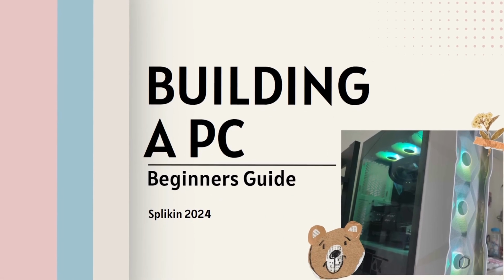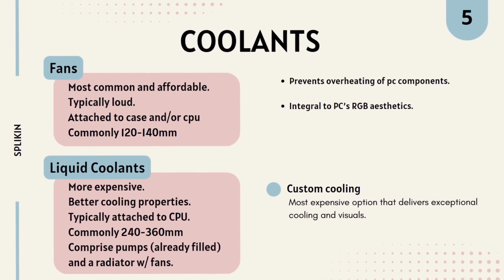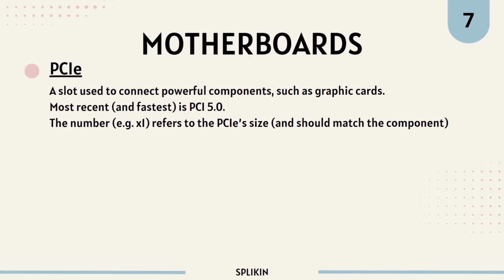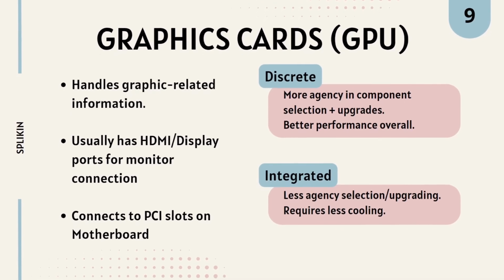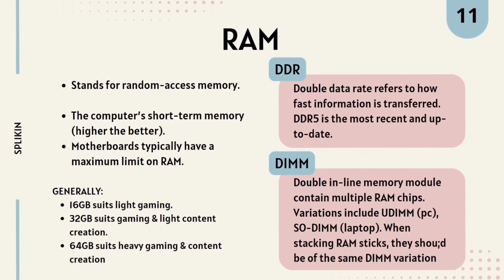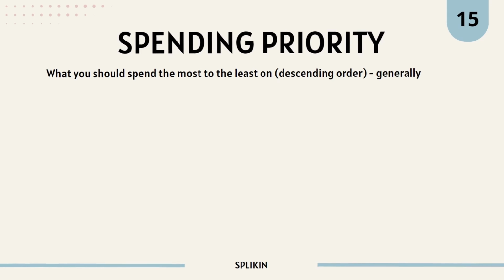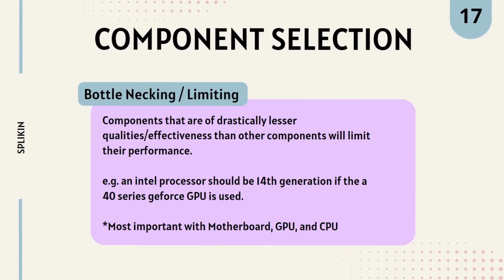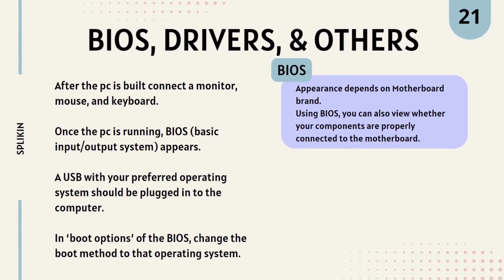💭 Build My Dream PC with me 💭| PC Guide for Novices 2024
Hopefully it's useful (let me know how it goes?)

Domain Expansion?
Information collected mostly from Tom's Hardware.

My Computer:
GPU: ASUS TUF GAMING Geforce RTX 3070Ti
CPU: Intel i7-12700KF
Mobo: Asus ROG STRIX Z690E-wifi
Case: Cooler master mesh TD500 V2
Coolant: Coolermaster 360L AIO CPU liquid cooler
RAM: Corsair vengence ddr5 64GB
PSU: Corsair RM750e